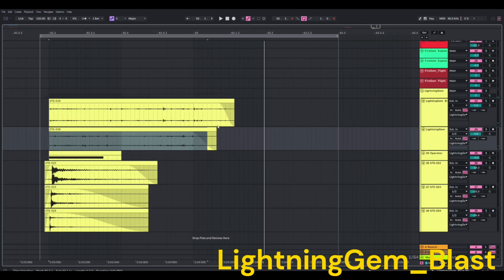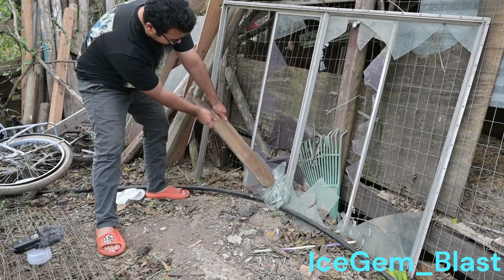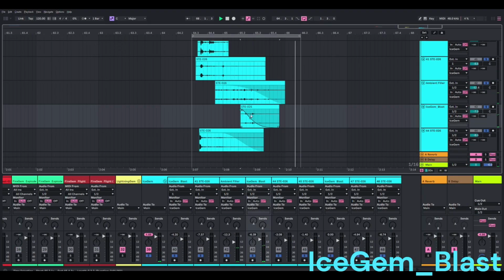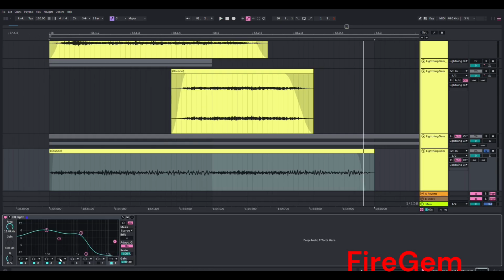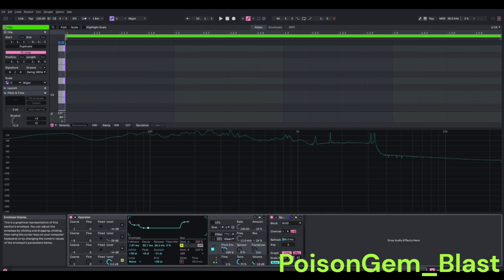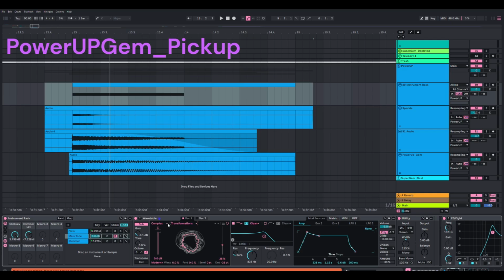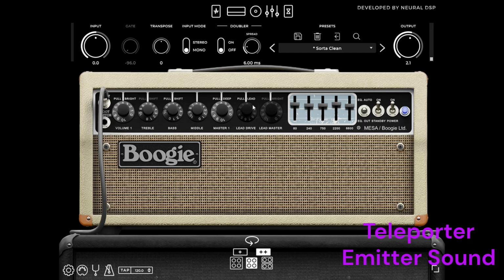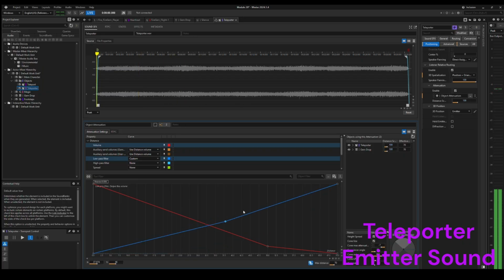Immersive Audio for Interactive Media: Cube Game Re-Design in Wwise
This video documents the complete sound design and implementation overhaul for the Audiokinetic Wwise Cube Demo Game. This capstone project was specifically designed to showcase core competencies in game audio implementation and a detailed understanding of the Wwise middleware.

By focusing on this well-known demo environment, the project effectively highlights technical proficiency and creative skill in achieving a successful immersive sound experience.

This project is a successful, focused example of taking an existing framework (the Wwise Cube Demo Game) and elevating its audio using essential professional techniques. It's a valuable resource for students, beginners in game audio, or anyone interested in the foundational technical steps required to implement audio via Wwise.